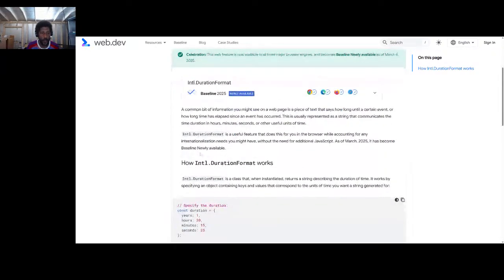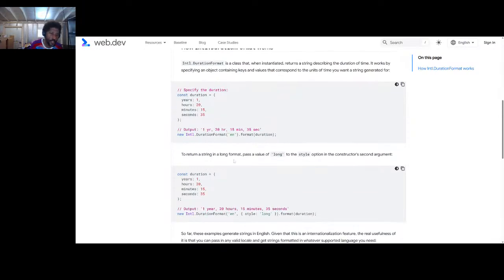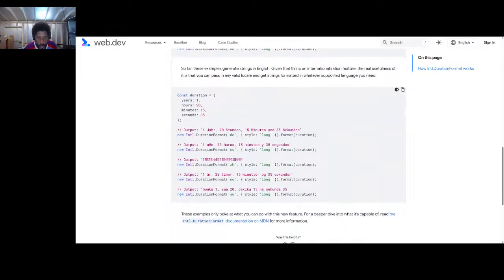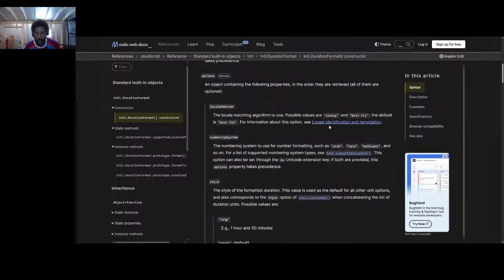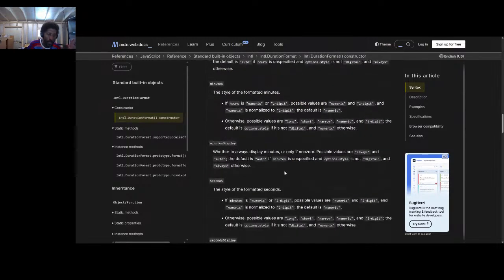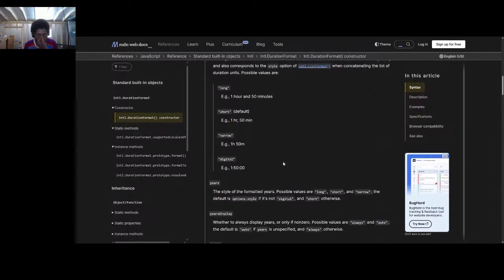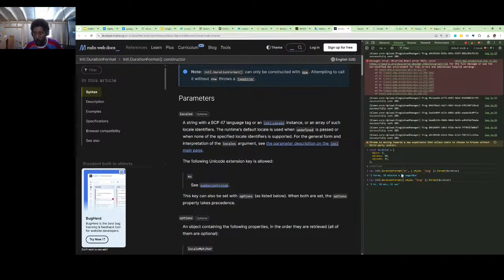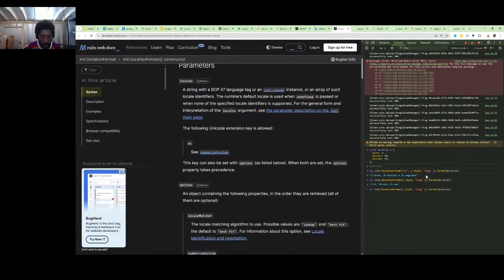untilit.works break session 941